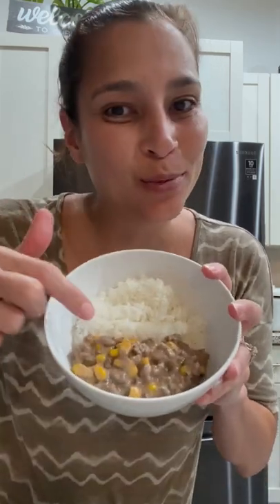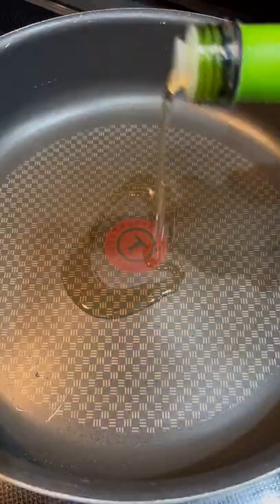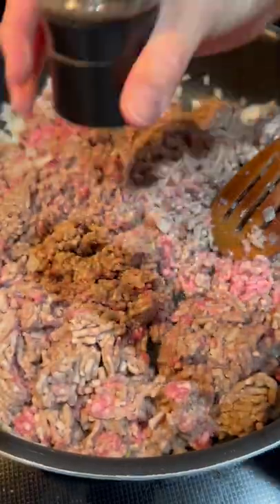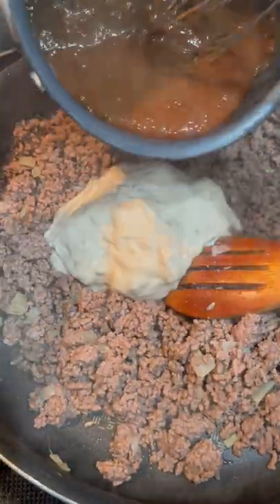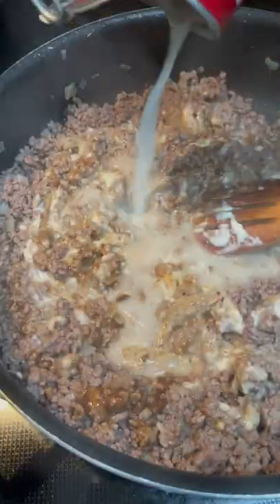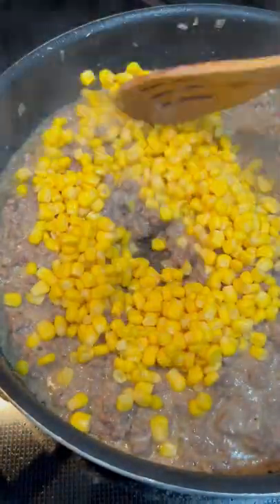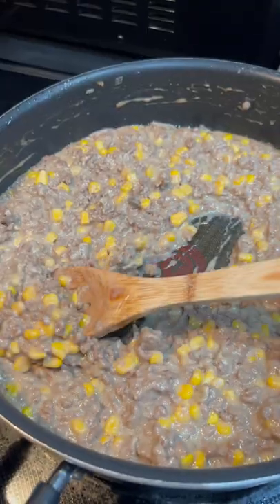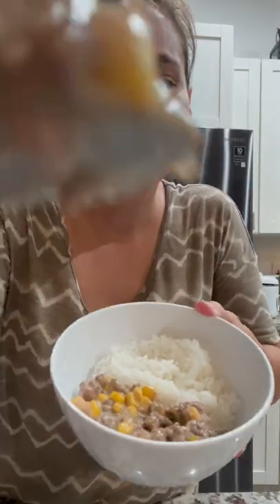What do you call this? SOS?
Growing up we called this SOS (sh*t on a shingle) but could never say the full name. Haha. What did you call it?